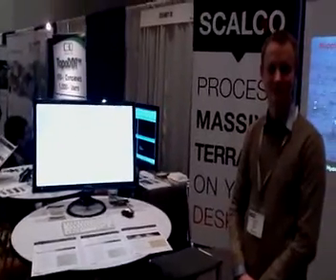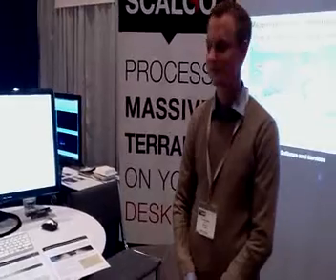GISuser ILMF 2012 Video - SCALGO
From the 2012 International LiDAR Mapping Forum (ILMF) in Denver, Colorado, a GISuser.com LiDARnews video interview with Thomas Moelhave CTO, SCALGO.